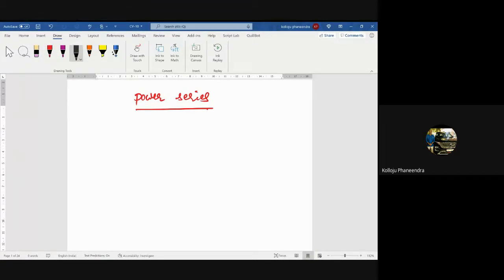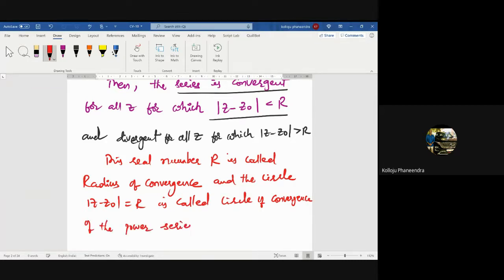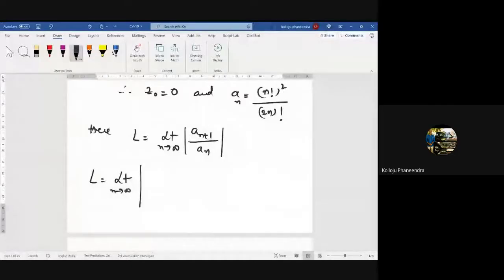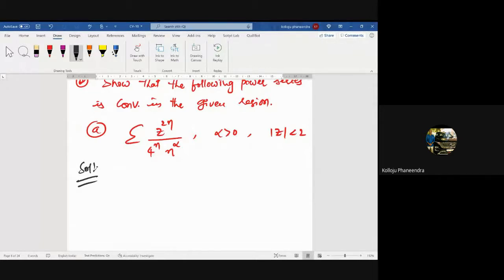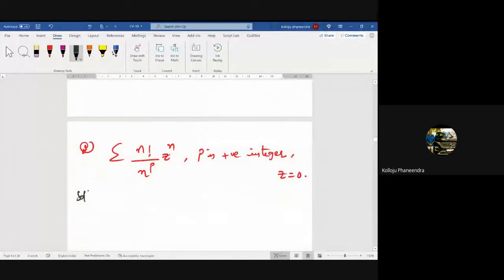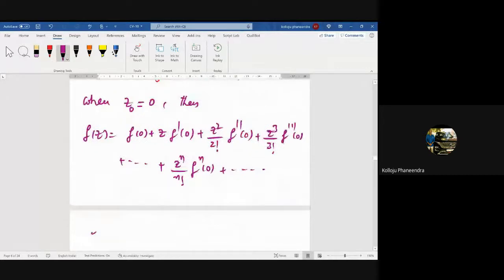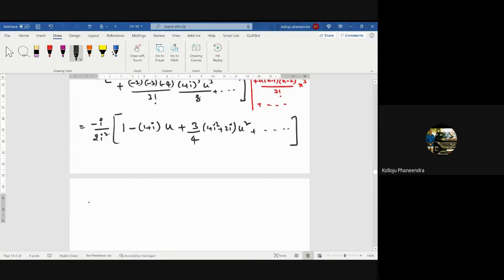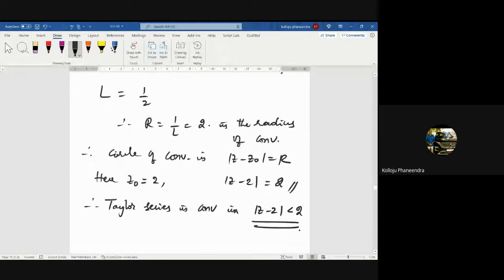CV-10-Power series, radius of convergence, Taylor series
Power series, radius of convergence, Taylor series